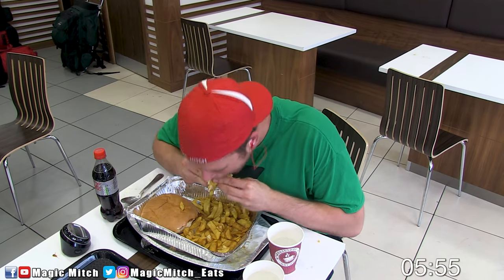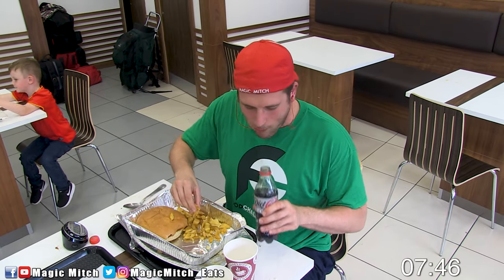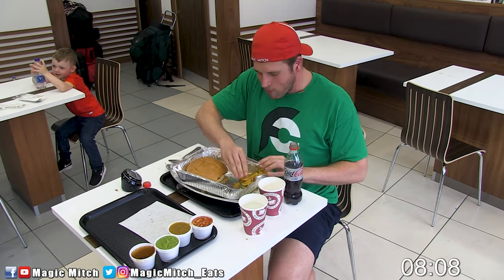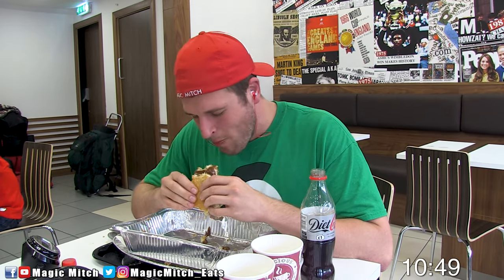CAN I SET ANOTHER FISH N CHIPS FOOD CHALLENGE RECORD IN WALES?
In this food adventure, I'm looking to set a speed eating record for another fish n chips restaurant food challenge!  This time I'm at Mother Hubbards in Wrexham, Wales!

UK & EUROPE TOUR - Round 2 (Day 23 / Food Challenge 15)

🌟 Mother Hubbard's 32 oz Fish & Chips Challenge 🌟
You have 20 minutes to complete, which consists of the following:
- 32 oz piece of fried cod 🐟
- 15 ounces of chips 🍟
- 4 sides (beans, curry, gravy, and mushy peas)

🌟 Rewards for completing this food challenge 🌟
- Free meal (£14) 💰
- Your photo up on their Wall of Fame 📸

I'm Magic Mitch, The Food Adventurer! I embark on epic eating adventures and battle various food challenge monstrosities all over the world!  I also review these challenges in terms of the set up (rules, prizes, etc) and taste! I also discuss the strategy I used against these beastly portions of food!